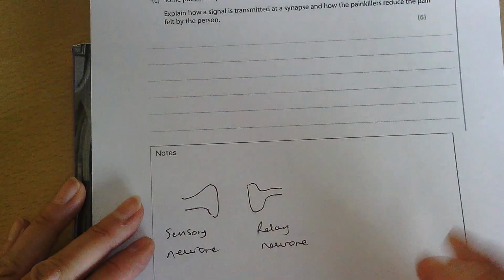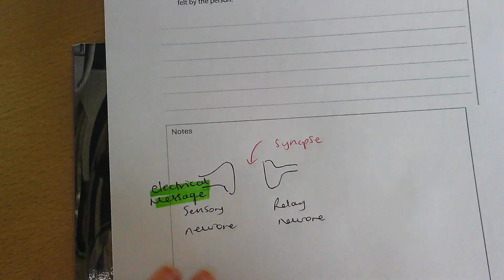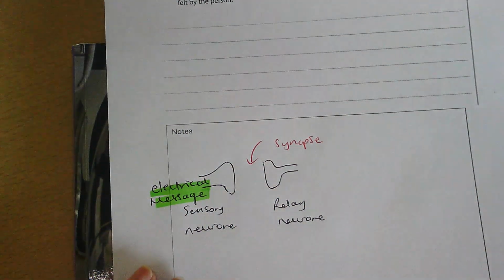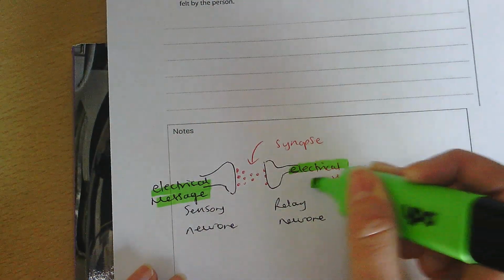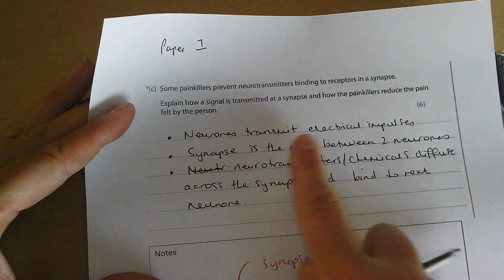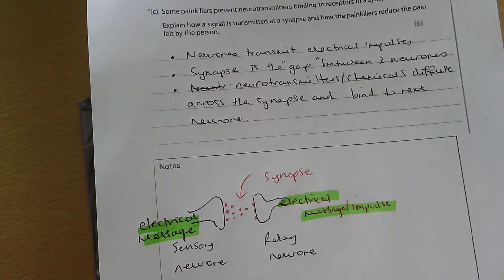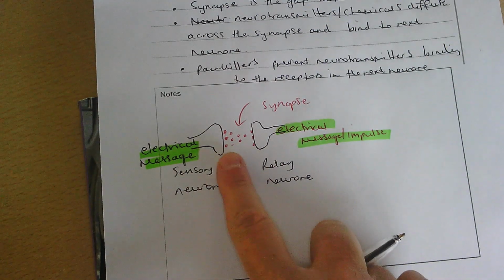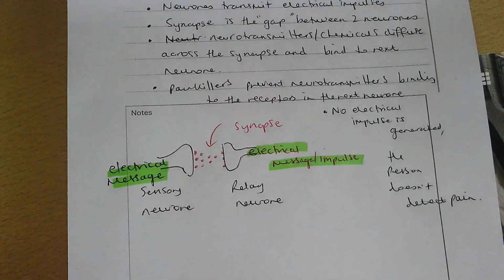Combined Science Biology Paper 1- Neurotransmission and painkillers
Mrs Shanagher explains how to tackle an exam question on neurotransmitters and painkillers.
Watch as she breaks down what the question is really asking, models a strong answer, and highlights key terms you should include to pick up full marks.